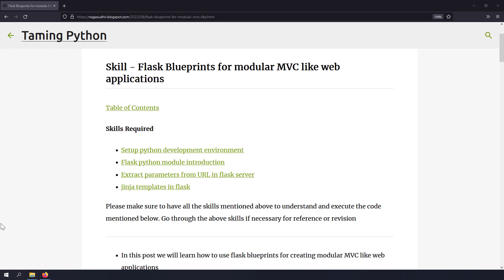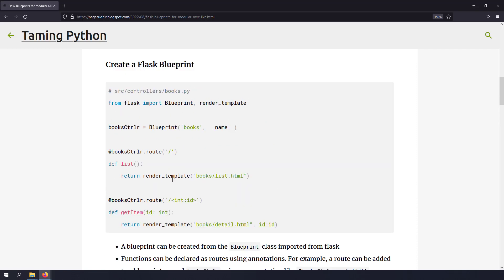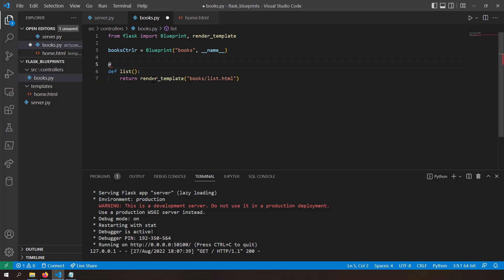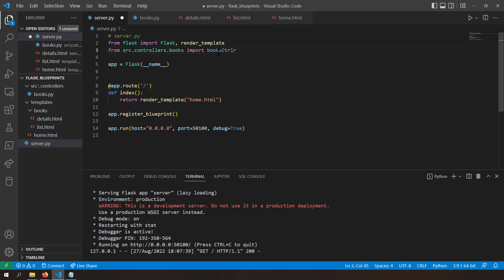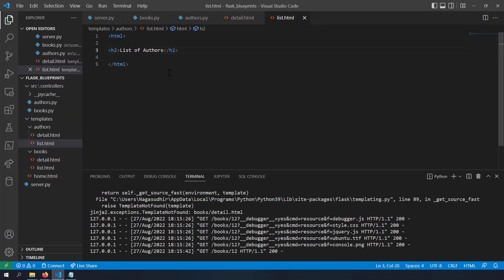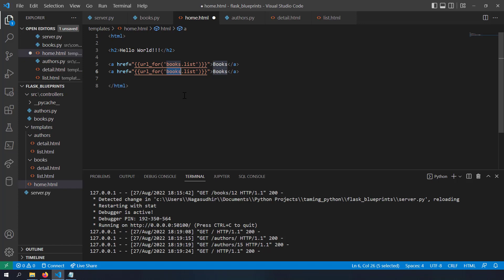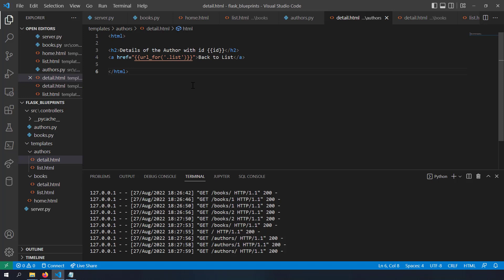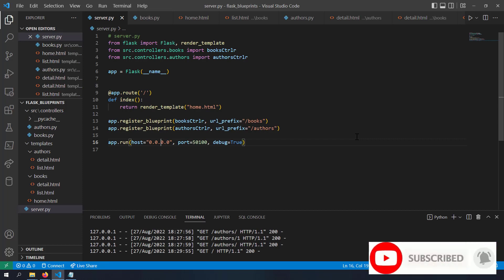Flask Blueprints for modular MVC like web applications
In this video, we will learn how to use flask blueprints for creating modular MVC like web applications

00:00 - Intro
00:51 - Create a Blueprint
01:59 - Add blueprint to flask application
02:55 - Basic Flask server
04:07 - Books Blueprint
09:51 - Authors Blueprint
12:43 - URL generation for blueprint routes
18:40 - Outro